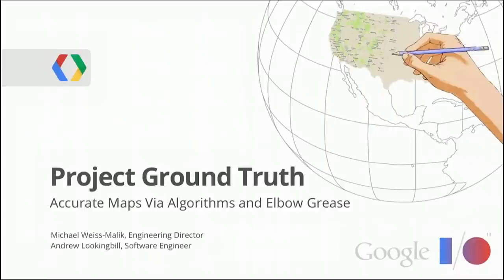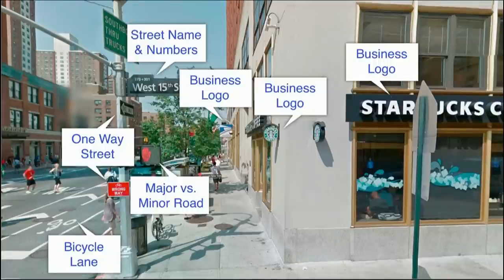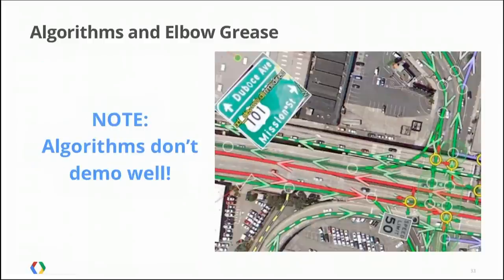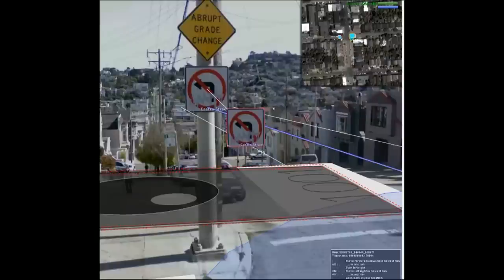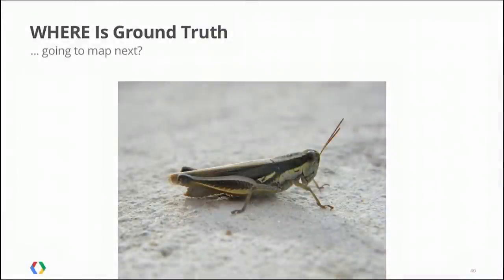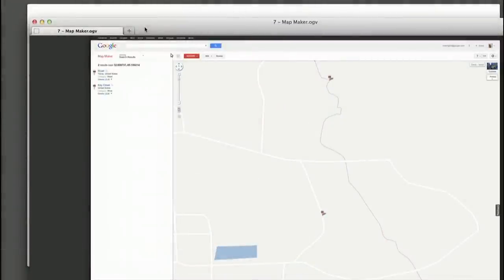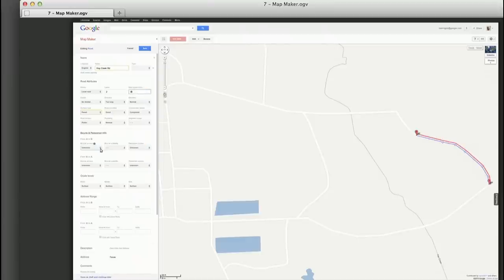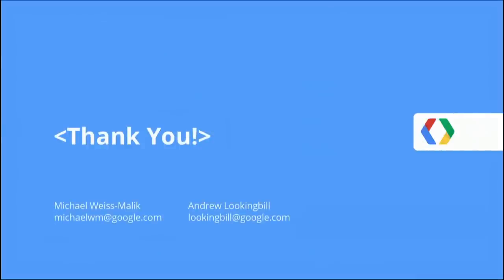Google I/O 2013 - Project Ground Truth: Accurate Maps Via Algorithms and Elbow Grease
Andrew Lookingbill, Michael Weiss-Malik

In 2008, Google began project Ground Truth. Its goal was to map the world from authoritative data sources, via a unique mix of algorithms and elbow grease. To date, the project has created and launched high-quality map data of 42 countries in Google Maps. In this session, you'll get a behind-the-scenes look at the inner workings of Ground Truth. Come see how we combine a mix of advanced algorithms, supplemental data (such as aerial and Street View imagery), as well as raw human labor to create and maintain map data that corresponds as closely as possible to real-world truth on the ground.